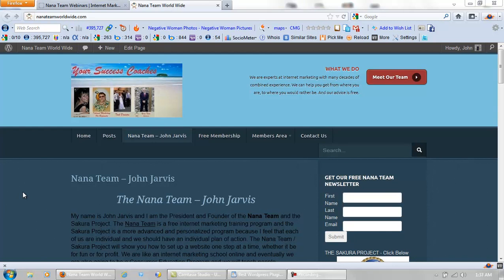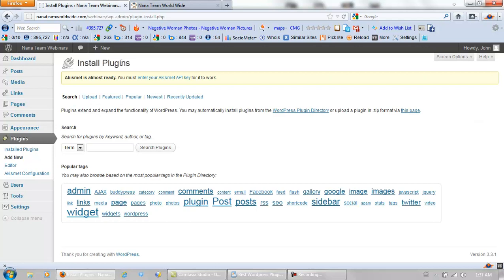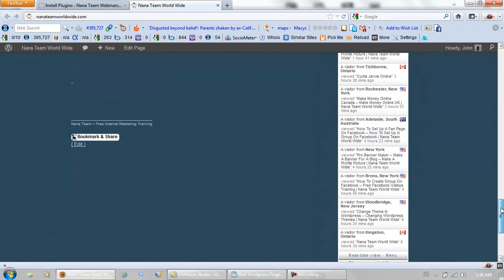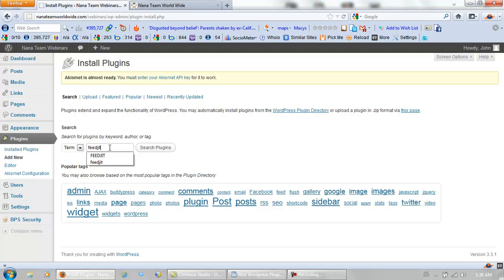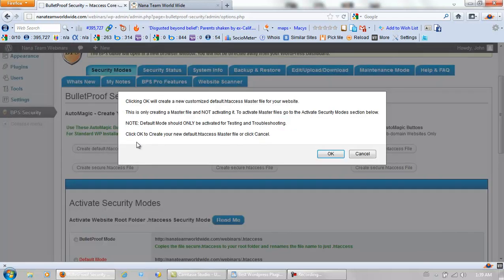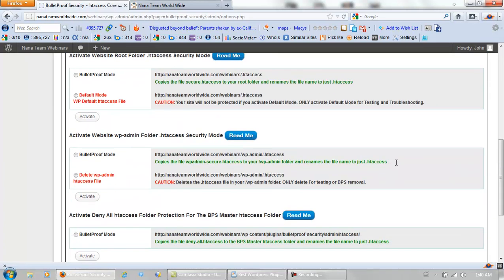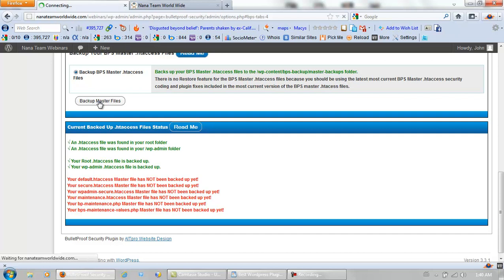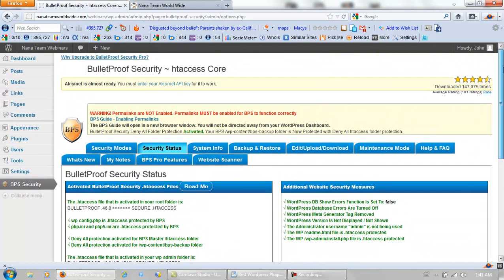Best Wordpress Plugin - Bulletproof Security - Feedjit Widget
It is my personal feeling, and speaking from experience that the best Wordpress plugin available is the BulletProof Secrutiry plugin and I felt whilst I was doing this video I may as well talk a bit about the Feedjit widget at the same time: